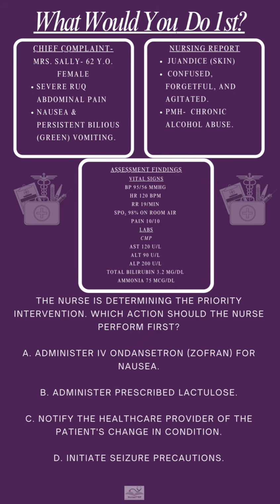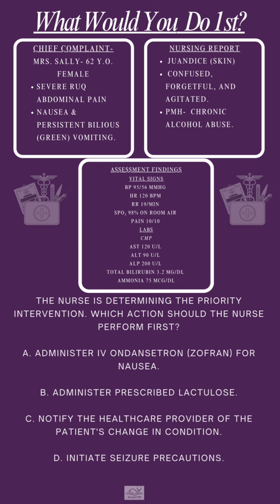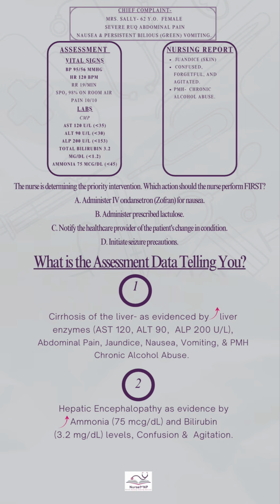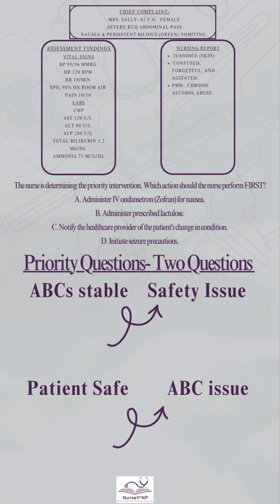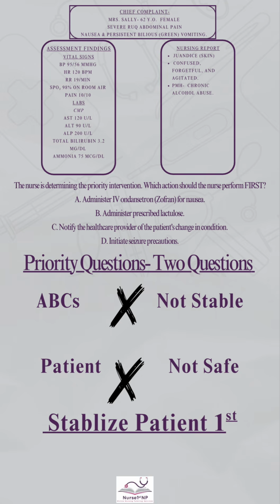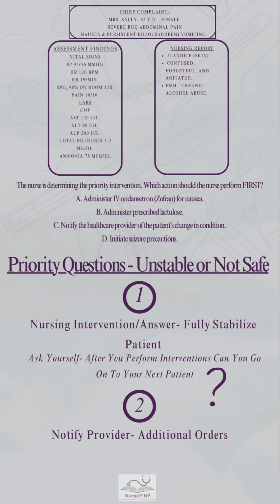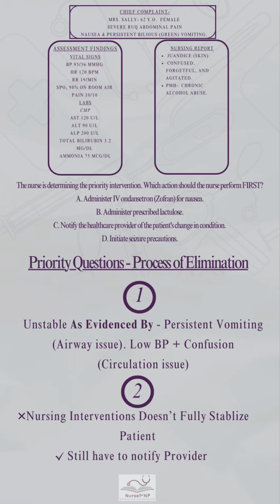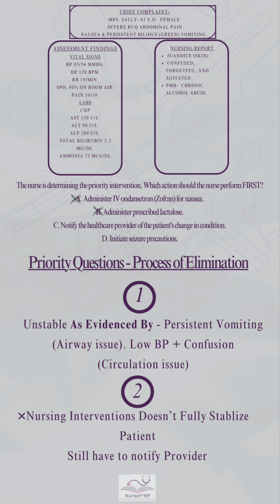Nursing Students: What Would You Do FIRST? | NCLEX Priority Question: Cirrhosis + Complications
Nursing students, what would YOU do first? 👀🩺

Test your clinical judgment with this NCLEX-style priority question and see if you can identify the FIRST nursing action.

Don’t just memorize nursing content—learn how to THINK LIKE A NURSE and recognize what the question is really asking you.

👇 BEFORE I reveal the answer, comment what YOU would do FIRST!
A, B, C, or D? And tell me WHY.

In this video, I’ll break down:
How to identify the priority problem
How to use ABCs and clinical judgment
How to recognize what needs immediate intervention
Why the other answers are not FIRST

How to stop second-guessing yourself on nursing exams

QUESTION OF THE DAY: What was the FIRST clue that helped you choose your answer? 👇